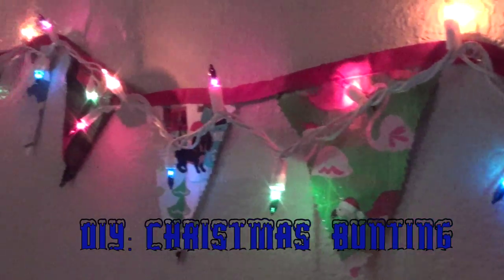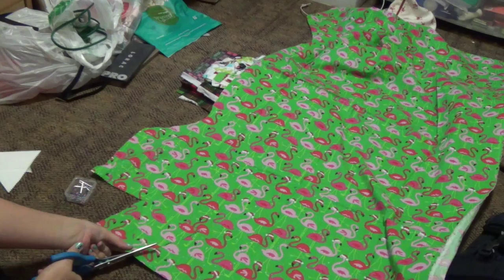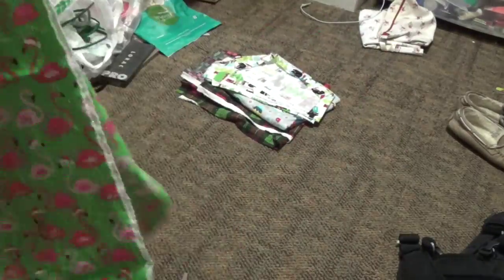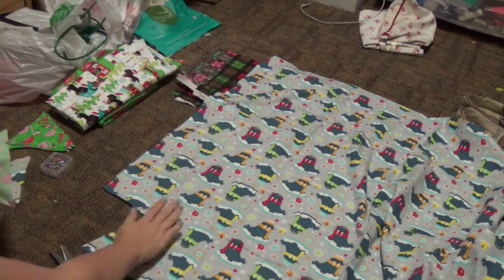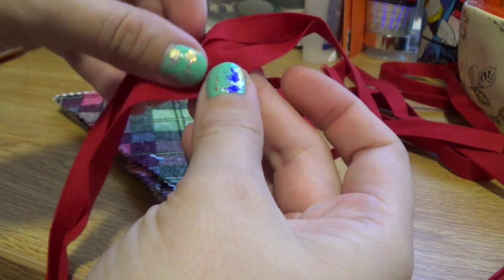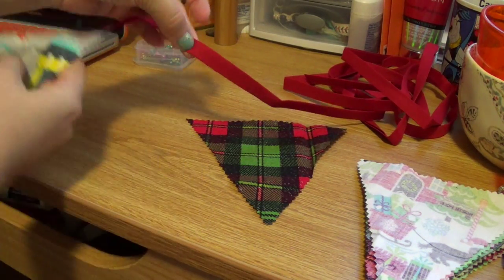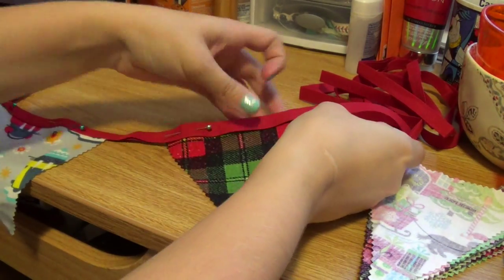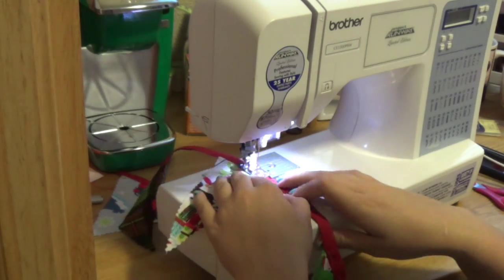DIY | Christmas Bunting!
I saw a picture of bunting on Pinterest and I thought it would be a great decoration for my dorm room AND a great video to show you guys! I will list the instructions/ products below!

If you recreate this tag me in it on Instagram (britking09) or Twitter (bcking09)!! I would love to see all of your creations!

I have a Black Friday haul coming tomorrow and a small giveaway coming hopefully on Monday :)

You Will Need:

- Scissors (normal or zigzag will work)
- Any festive fabric: I used Christmas fabric that I had lying around my room but you can use anything you would like! If you go to the fabric store to buy some make sure you use a coupon if its not on sale! You should only need 1/4 of a yard for each different fabric you choose to use.
- Bias Tape: Any bias tape will do, and it comes in many different colors :)
- Thread that matches the Bias tape (or hot glue/fabric glue if you don't want to sew it)
- Push pins to hand it on your wall! :)